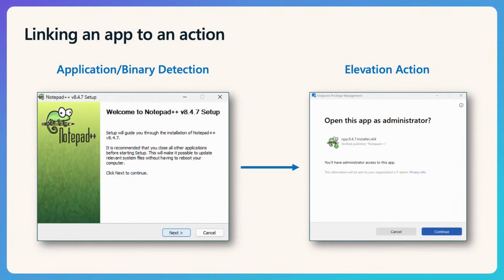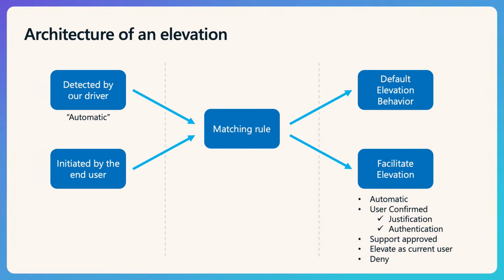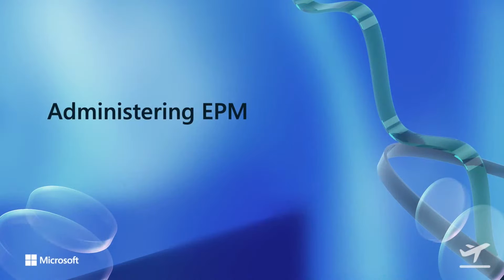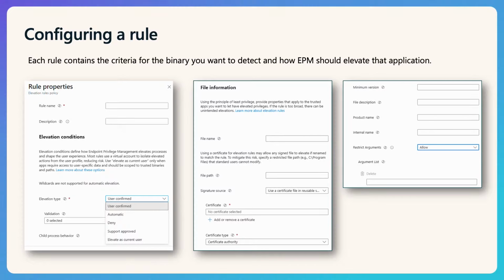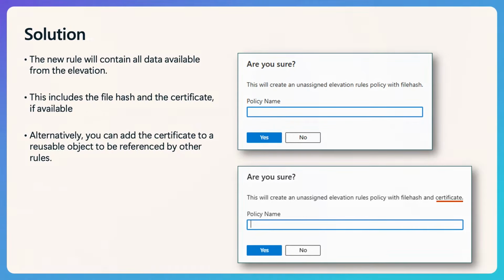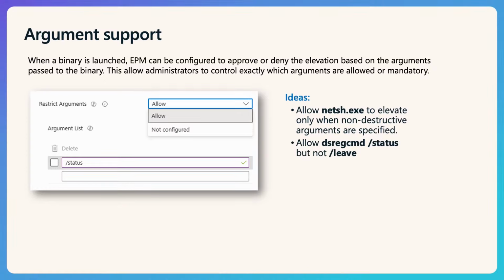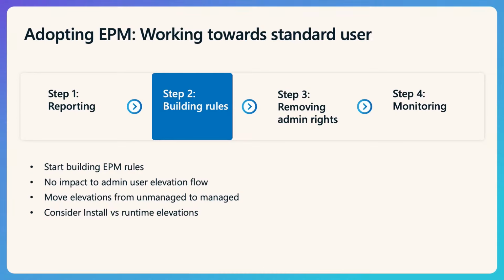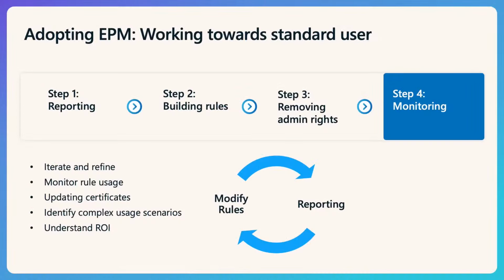Least privilege on Windows with Intune Endpoint Privilege Management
Shift users off local admin without breaking productivity. Learn how Endpoint Privilege Management (EPM) in Microsoft Intune works end to end: agent onboarding, elevation policies and rules, and an audit-to-enforce rollout. See what’s new, including elevate as current user, the EPM readiness and trend dashboard, scope-tag enforcement for requests, centralized Admin tasks, and Copilot prompts to explore EPM data.

0:00 – Welcome and introduction

1:00 – EPM Basic

4:00 – EPM Policy and setup

9:01 – Administering EPM

13:30 – Support approved for elevations

20:28 – Path to least privilege – adopting EPM